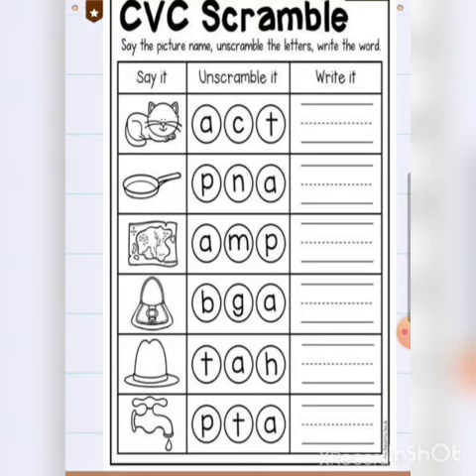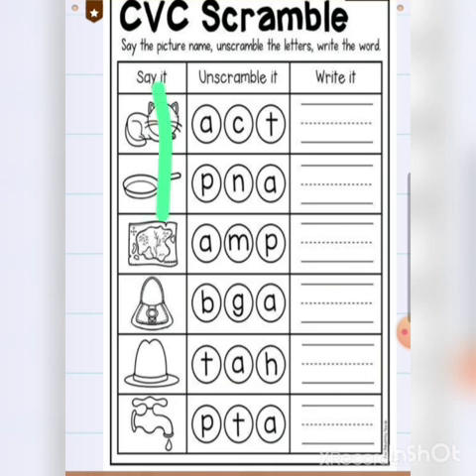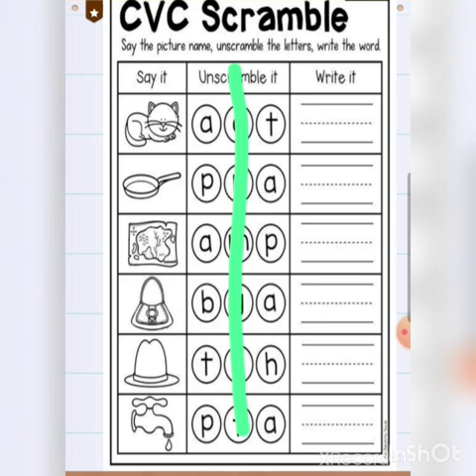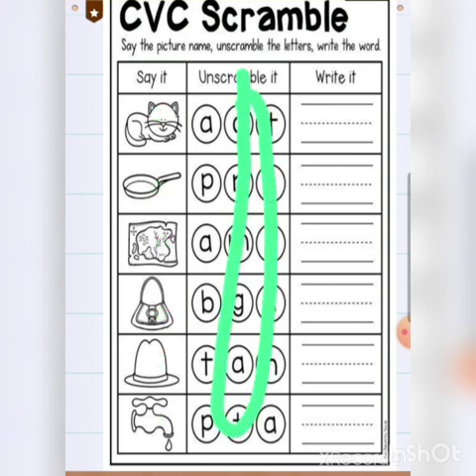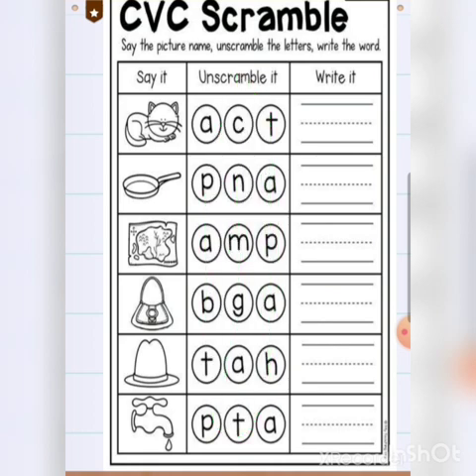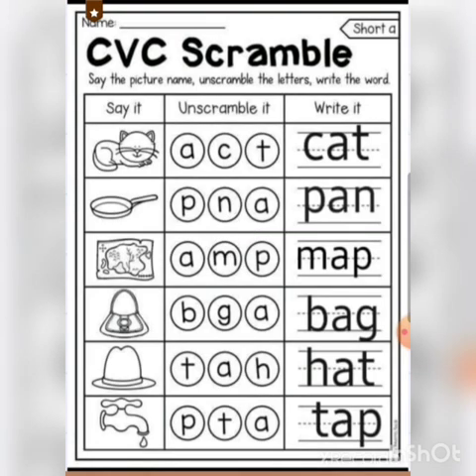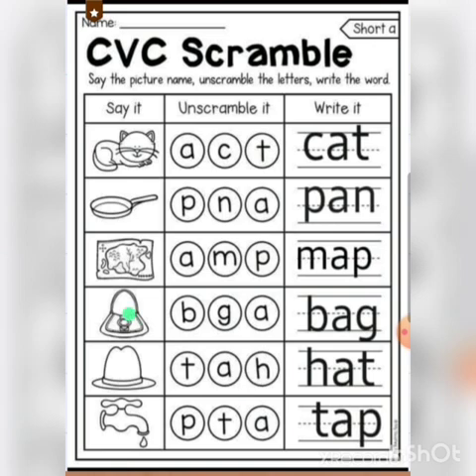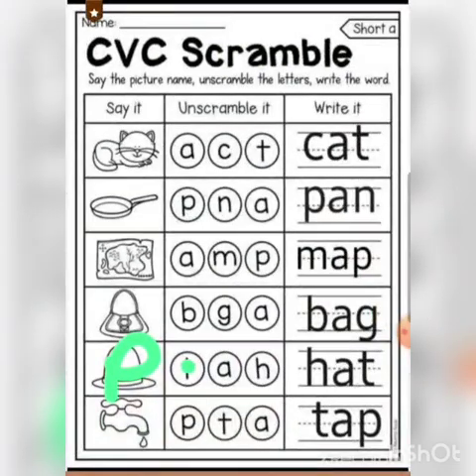K.G_English_Ch#1/Lecture#7"CVC words"